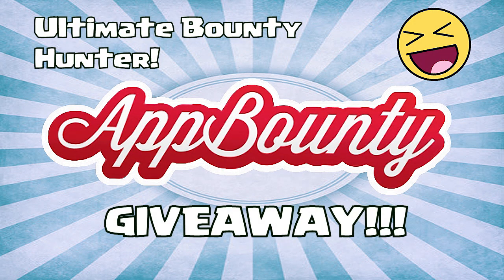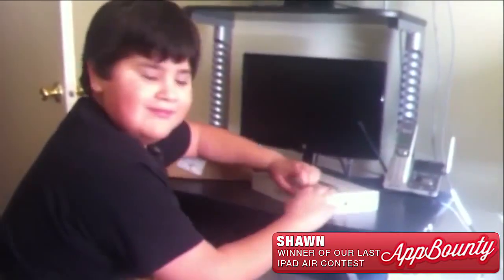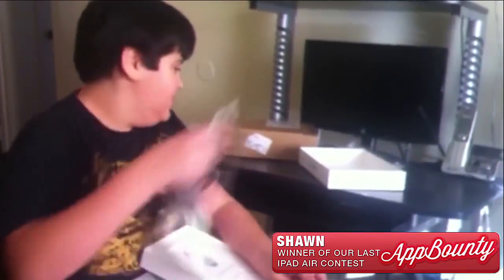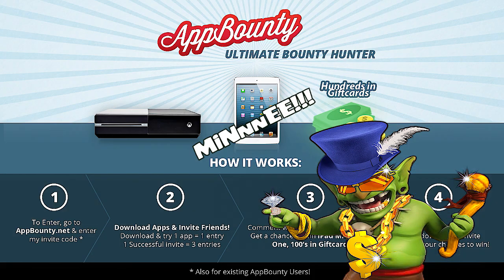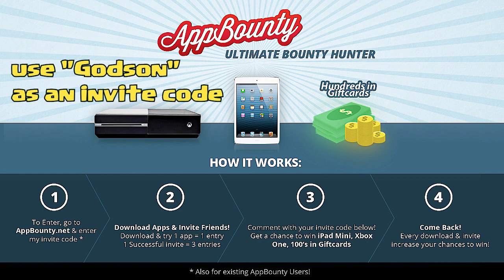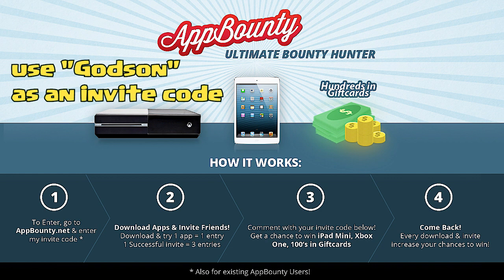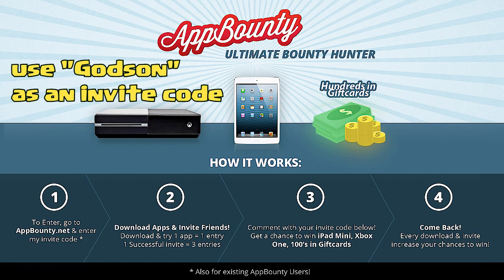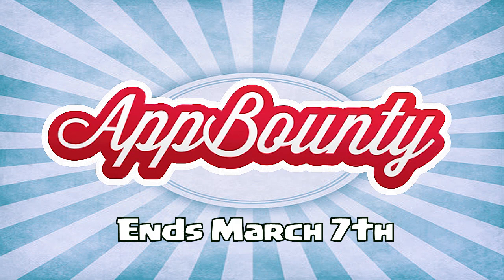AppBounty Ultimate Bounty Hunter Giveaway!!!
1. Go to AppBounty or use my invite code "GODSON",
* This is also for users who entered your code before*
2. Download as many apps + invite as many people as you can
● Download and Try 1 app = 1 entry
● 1 successful invite = 3 entries into contest
Every app downloaded and invite completed increase your chances to win!
3. Post a comment with your AppBounty invite code under the giveaway video
4. Get a chance to win an XBox One, an iPad Mini and plenty of gift cards.

Good luck everyone!!! Get dAt Monie YEEEAAAAAaa!!!